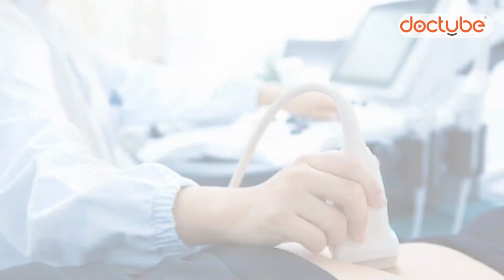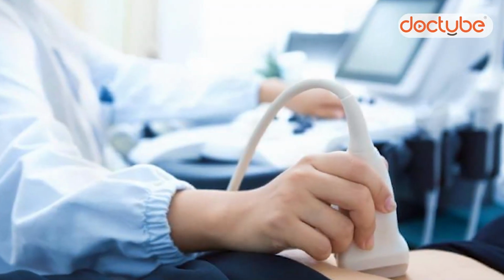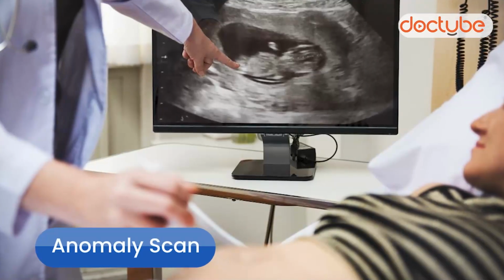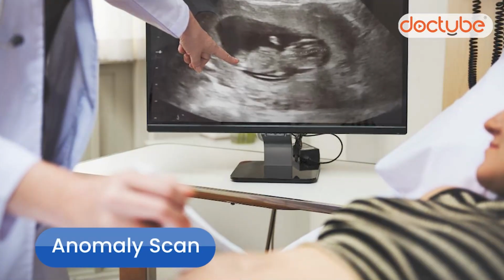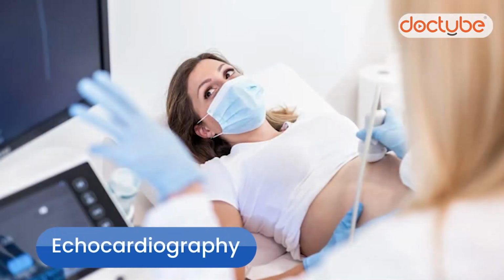4 Simple Ultrasound Checks to Ensure a Healthy Pregnancy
During pregnancy, essential scans help monitor the health and development of both the mother and the baby. The first scan, usually around 6-7 weeks, confirms the pregnancy and checks the baby's heartbeat. The nuchal translucency scan at 11-12 weeks screens for chromosomal abnormalities. The nasal bone scan is also done at the same time. The mid-pregnancy anomaly scan at 18-20 weeks checks the baby's organs and detects any structural issues. Other scans are also done to assess the baby's size, position and overall growth. These scans provide crucial information, ensuring that the pregnancy is progressing well and allowing for early detection and management of any potential problems. Dr. Devika Chopra, consultant obstetrician and gynecologist from Mumbai,  Maharashtra, discusses essential ultrasounds in pregnancy.